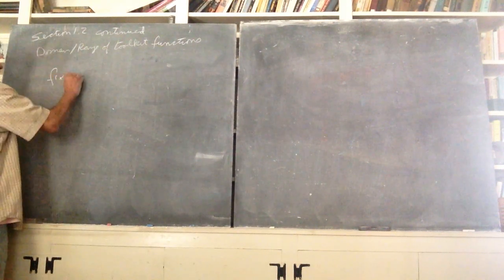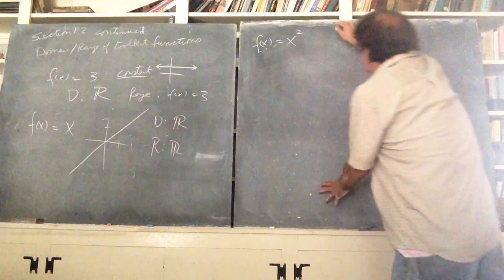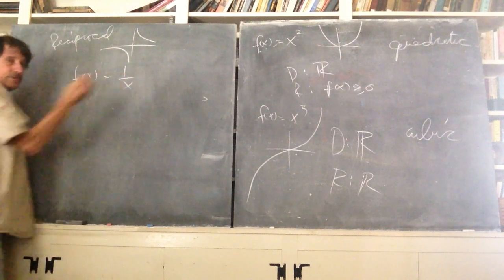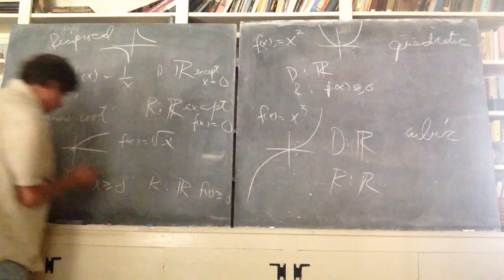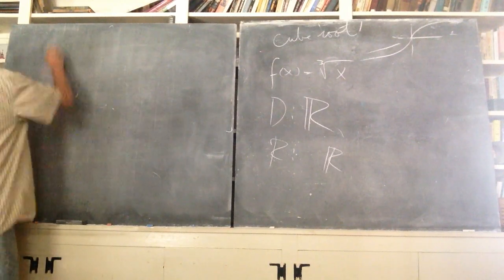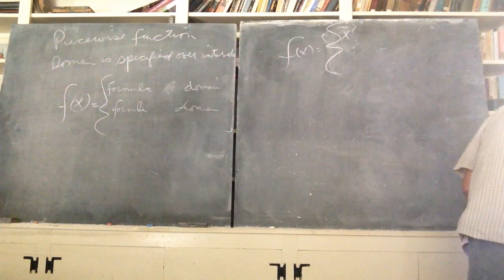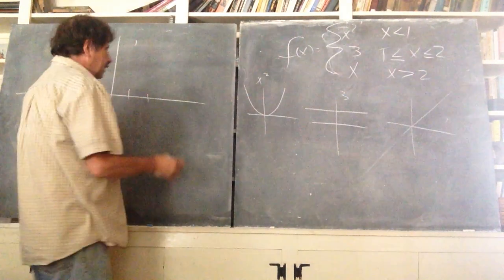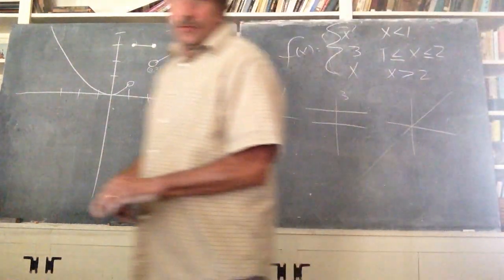Section 1.2 (Part 2)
A continuation of the discussion concerning domain and range. Specifically toolkit functions and piecewise functions